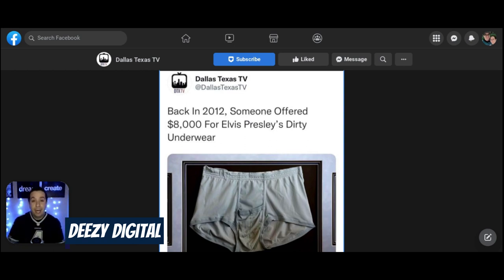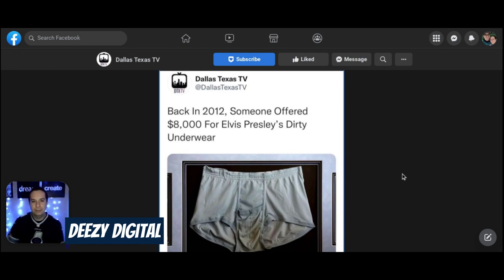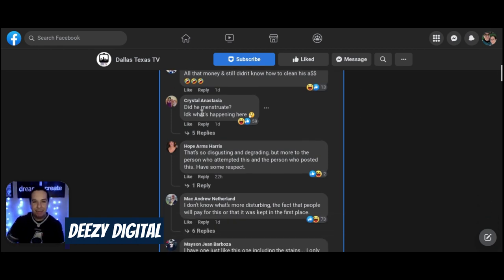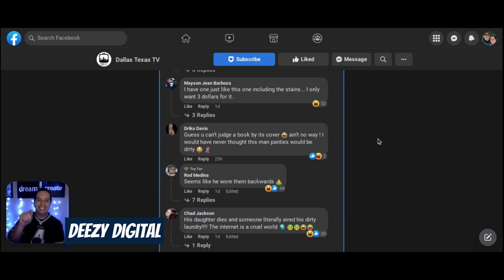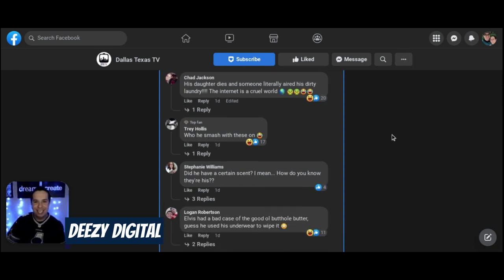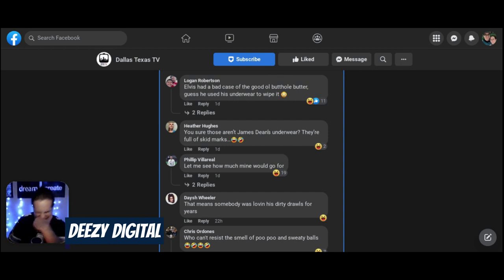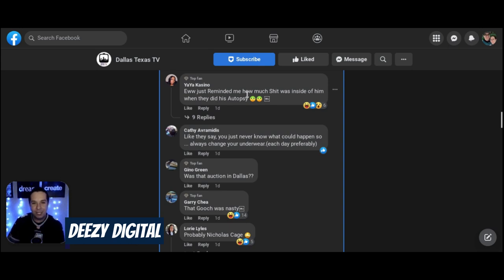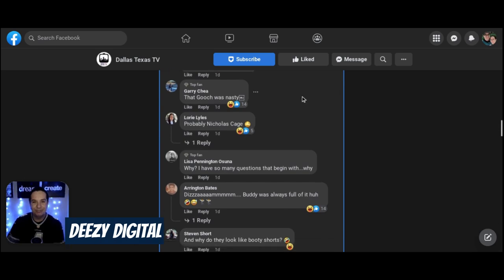Worn Elvis Presley Underwear - Reading Funny Facebook Comments on Post By Dallas Texas TV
Never let them air out your dirty laundry!

Facebook post via Dallas Texas TV on Elvis Presley Worn Underwear

How Bout Them Cowboys!??